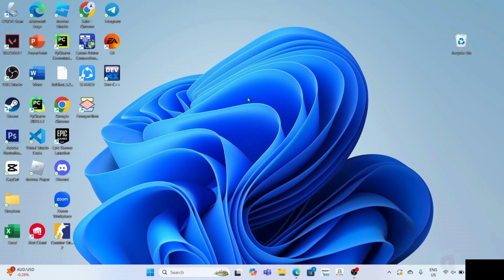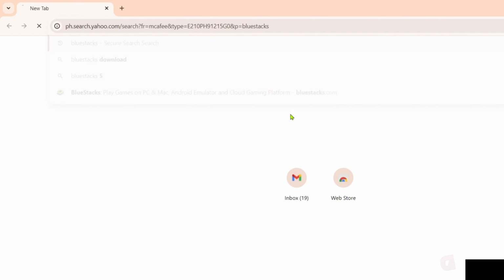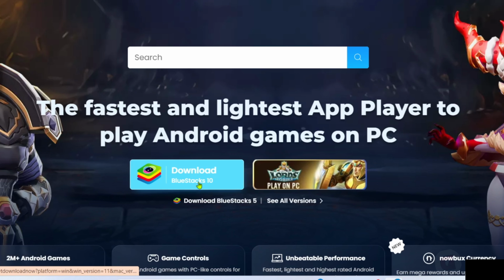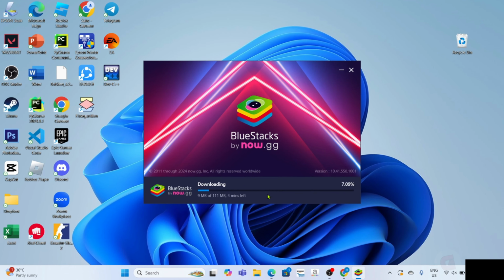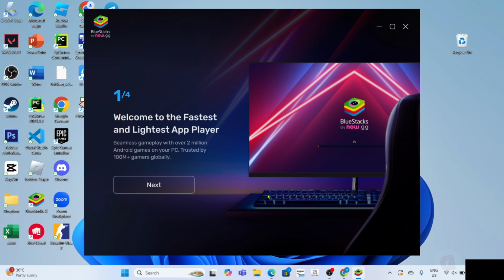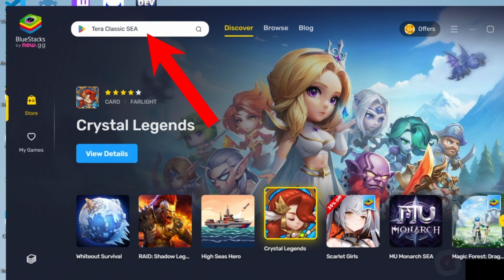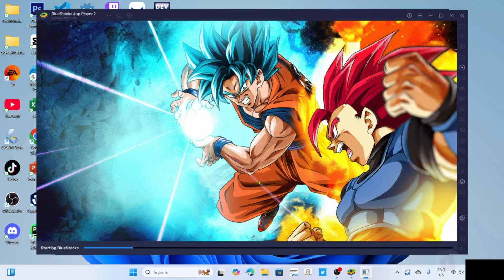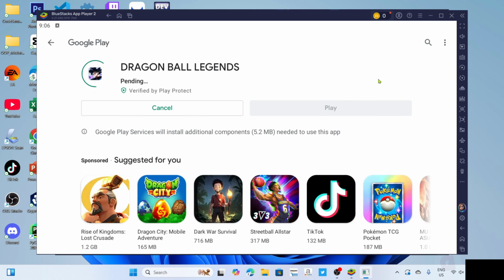How to Download and Play DRAGON BALL LEGENDS on PC or Laptop - Easy Step-by-Step Guide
Learn how to download and play dragon ball legends on pc or laptop with this quick tutorial video.